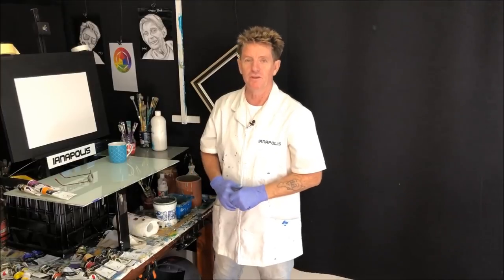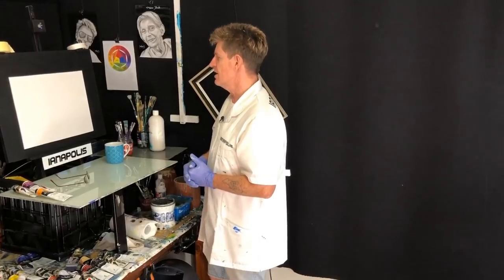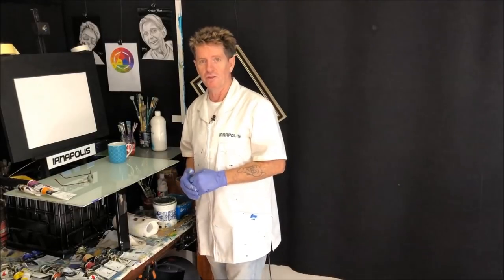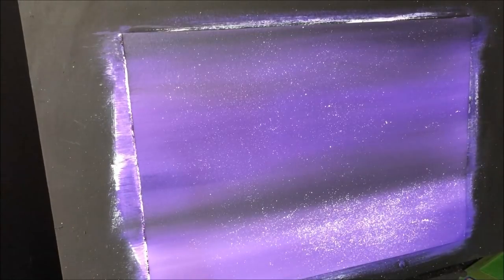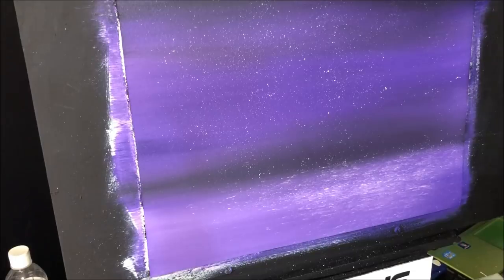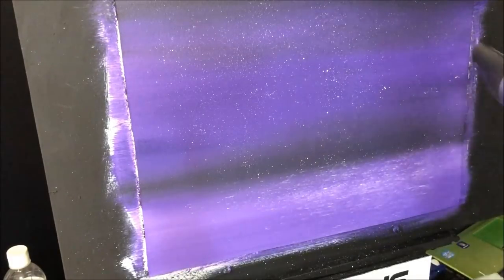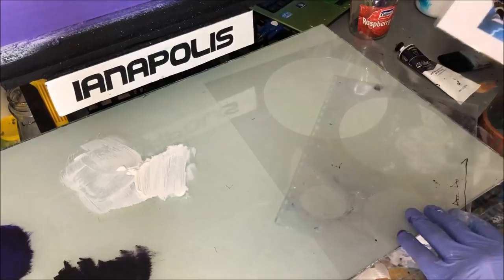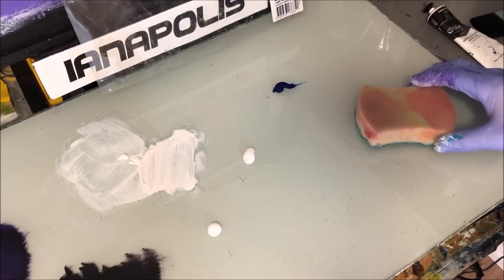#291 How to paint a full moon "beginners"